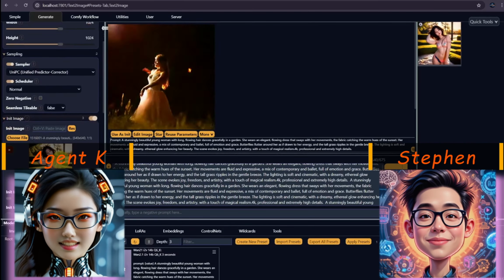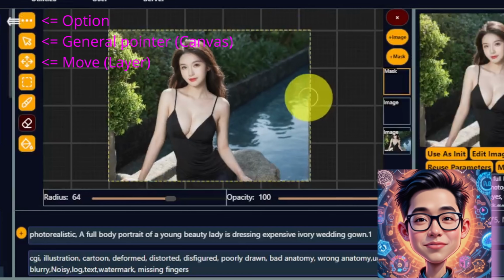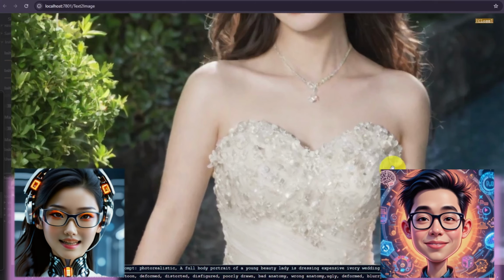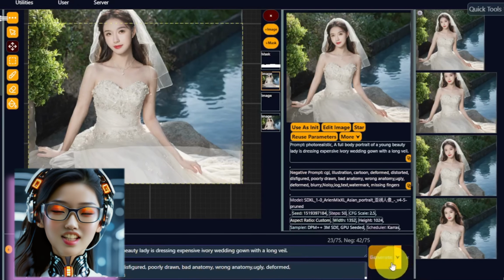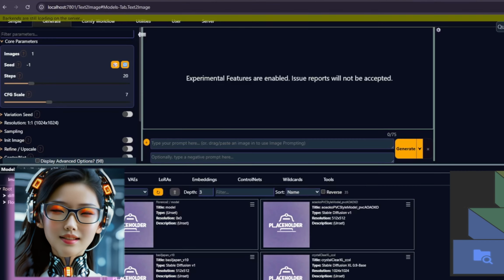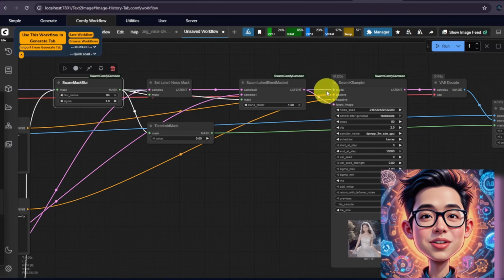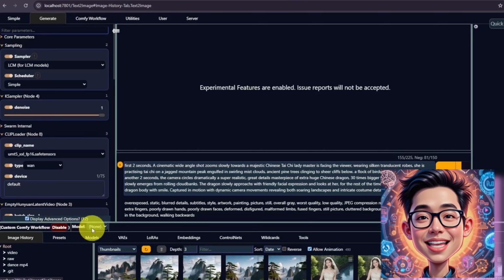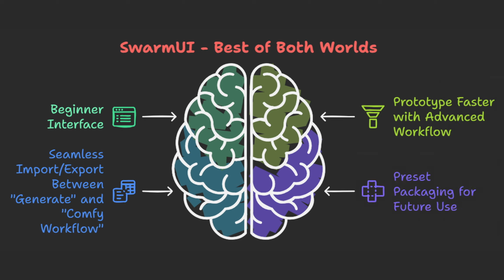🔥 SwarmUI Tutorial! The ULTIMATE FREE AI Hub Advance Functions! EP2 Like a Pro!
🔥 SwarmUI Beginners Tutorial! The ULTIMATE FREE AI Hub Advance Functions! EP2 Like a Pro!
Dive into the ultimate SwarmUI tutorial where we unlock its advanced integration with ComfyUI—transforming complex AI workflows into a seamless, user-friendly experience. Whether you’re a beginner looking to level up or an expert tired of juggling disconnected tools, this episode is your roadmap to effortless AI art and video creation.

🎯 What You’ll Learn:
🖌️ Precision Image Editing:
Change a black dress to a wedding gown with inpainting.
Expand images (outpainting) and add details (like a veil) without Photoshop skills.
Master masking tricks (blur, brush settings) for flawless edits.

⚡ ComfyUI Power Unleashed:
Convert Generate tab workflows into customizable ComfyUI node graphs (and vice versa!).
Install ComfyUI Manager in SwarmUI (3 simple steps) to access custom nodes.
Refine workflows by tweaking samplers, upscalers, and latent space settings.

🚀 Advanced Use Cases:
Text-to-video pipelines with the WAN 2.1 model (upscaling, frame interpolation).
Save complex workflows as presets—reuse with one click!
Debug like a pro using SwarmUI’s ComfyUI log monitoring.

💡 Why This Matters:
SwarmUI isn’t just another frontend—it’s a bridge between simplicity and power. This video shows how to:
✔ Start simple (Generate tab) → Analyze (import to ComfyUI) → Optimize (node editing) → Simplify again (save as preset).
✔ Eliminate tool fragmentation—no more switching between apps or wrestling with manual setups!

🎥 Perfect For:
Stable Diffusion users ready to graduate beyond basic UIs.
ComfyUI veterans who want a cleaner, faster workflow.
AI artists tired of manual masking/outpainting hassles.

🔗 Resources & Full tutorial in the video!

👇 Comment: What advanced SwarmUI feature should we cover next?
00:00 - SwarmUI Tutor EP2
00:47 - Deep dive on Generate Tab
01:22 - Demo on Inpainting in SwarmUI
01:57 - SwarmUI Image Editor
02:36 - Demo - Precise Editing
04:39 - Demo - Add object to Image
05:08 - Demo - Outpainting
06:52 - SwarmUI Functions and Features
07:41 - Comfy Workflow in SwarmUI
08:04 - Demo - Install Comfy Manager
08:37 - Demo - Import from Generate Tab
11:00 - SwarmUI between 'Generate' & 'Comfy Workflow'
11:51 - Demo - Use this workflow in Generate Tab
14:12 - Key Takeaways